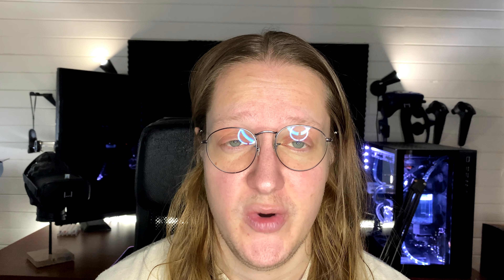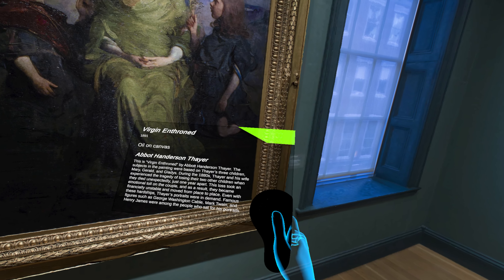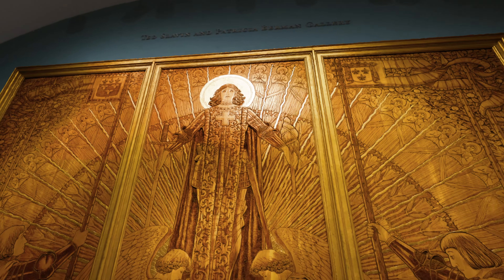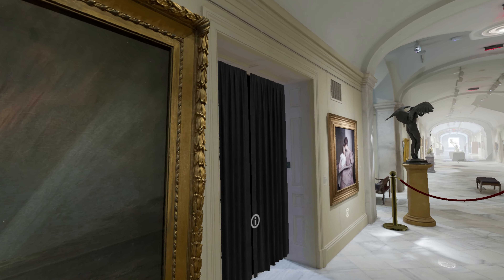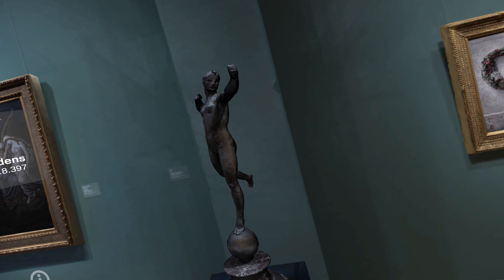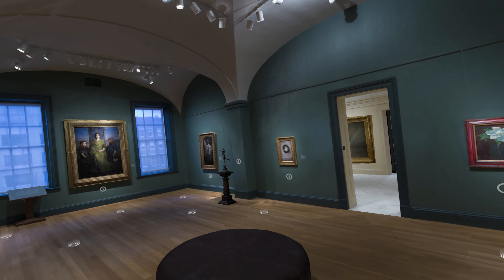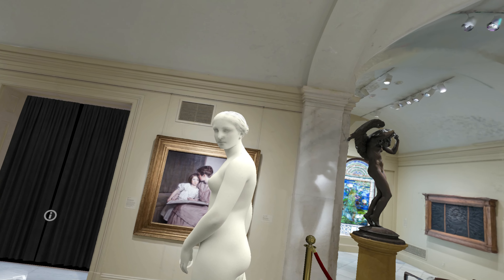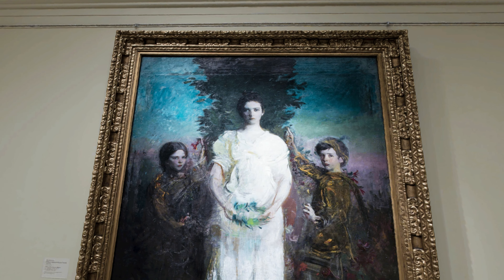Smithsonian American Art Museum in Virtual Reality (Beyond the Walls)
In this video, we are going to check some photogrammetry of the Smithsonian American Art Museum in Virtual Reality! Very high quality with beautiful paintings, this free experience is available for the HTC Vive and Oculus Rift (PCVR).